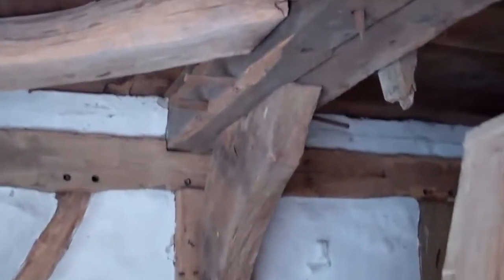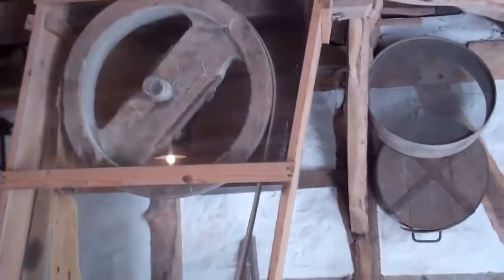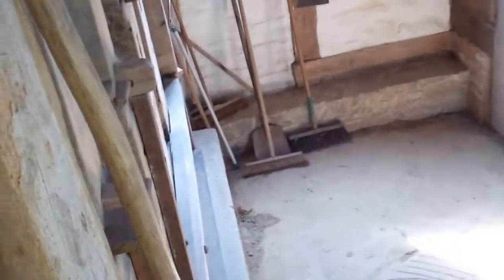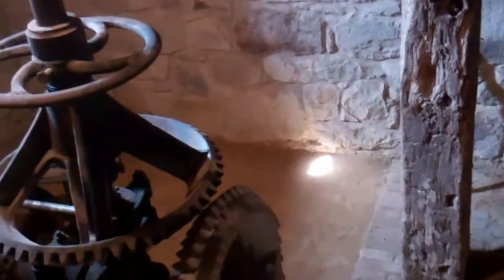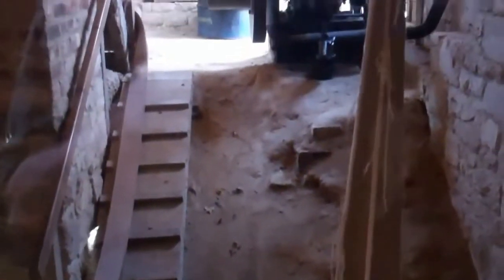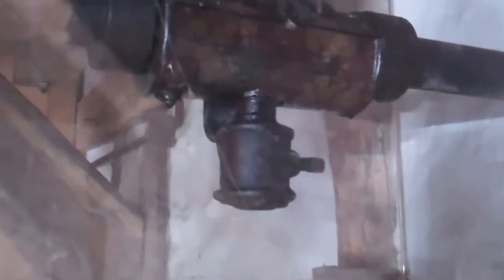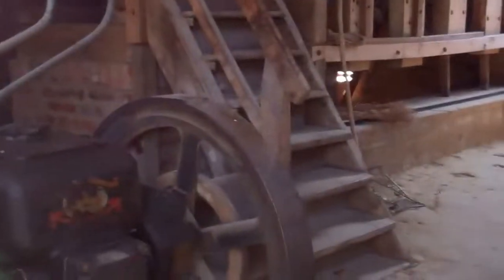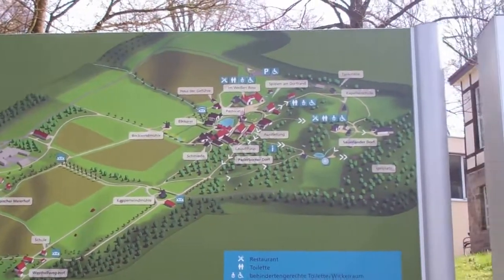3.174.2 D.o. Au Hors D'oeuvre to the Detmold Open Air Museum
Frank, Thomas, and Shirley are immediately drawn to a water-powered grist and stamping mill near the entrance to the Detmold Open Air Museum.